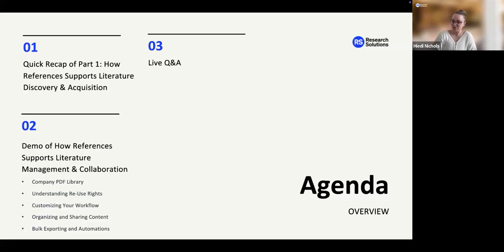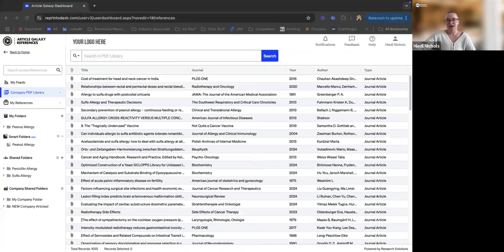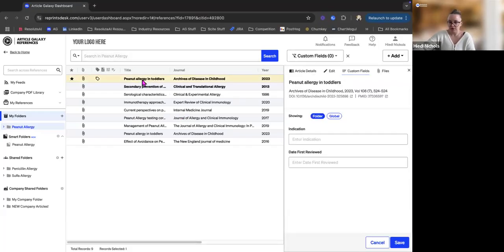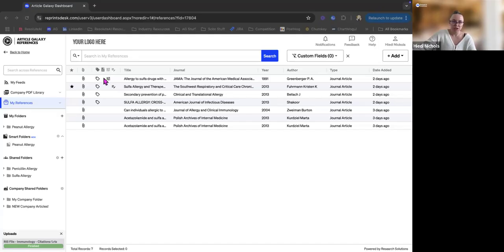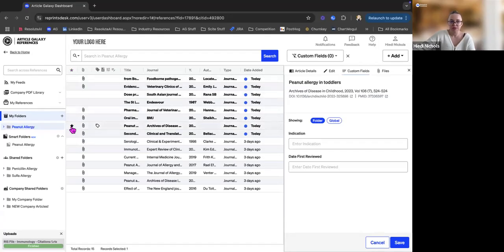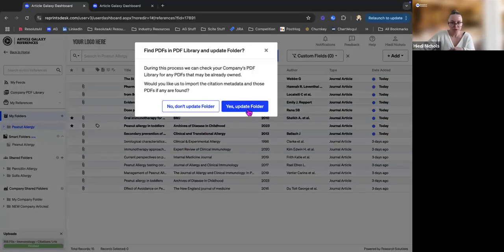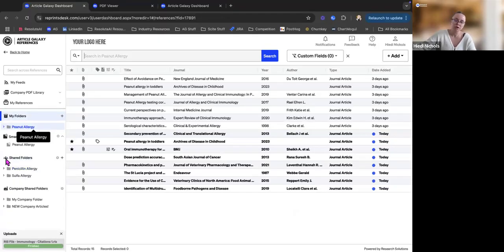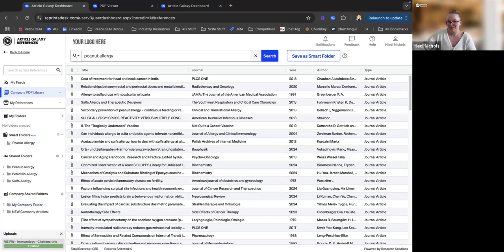Structured Success: Transform Team Dynamics with Article Galaxy References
In this video we discuss the features of Article Galaxy References that allow teams to manage and organize their research as well as collaborate as a team. You will learn:

Organizing research by projects or subject areas using both personal and shared folders.
Understanding the Re-Use Rights tool for leveraging articles within the platform.
Enhancing search and organization with custom fields and tags.
Creating user groups for streamlined sharing and collaboration.
Keeping citation metadata current and learning how to export citations in bulk.
Importing existing PDFs from a company's library to consolidate research.
Diversifying research efforts by uploading, labeling, and annotating multiple file types.